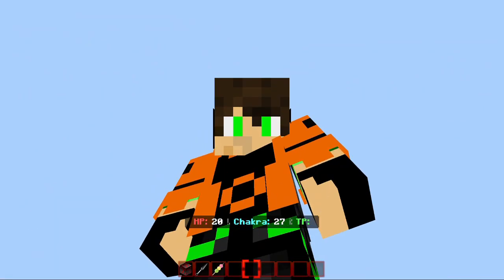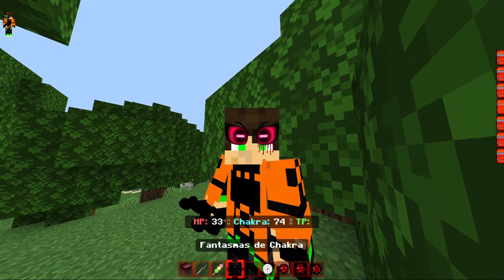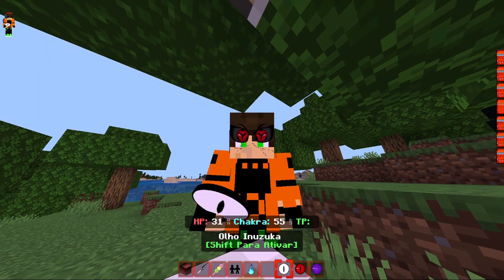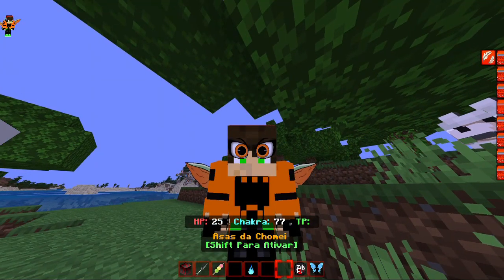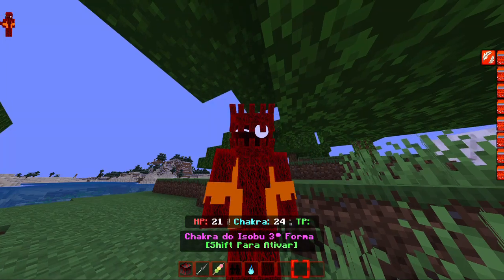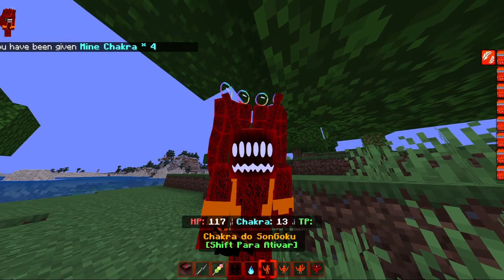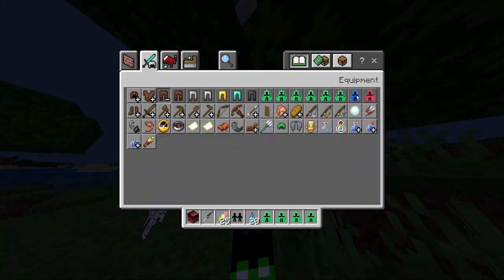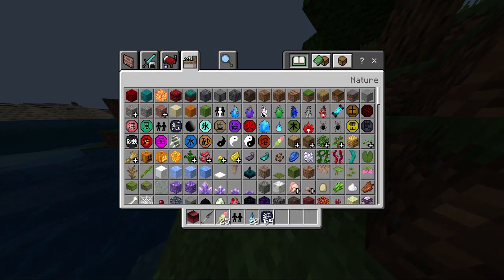*INCREDIBLE* Naruto Max Mod! Animations, Doujutsus, Custom Items...(Minecraft Naruto Mod)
Hey guys, today I will be showcasing the Naruto Max Mod for Minecraft Bedrock.